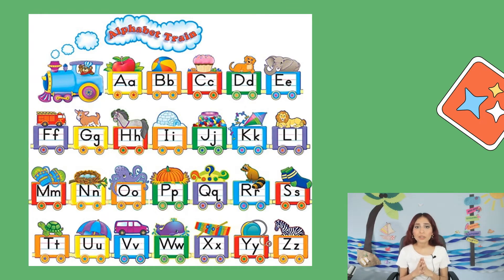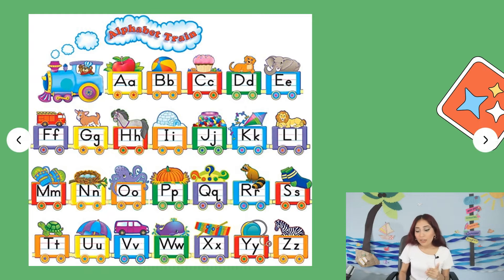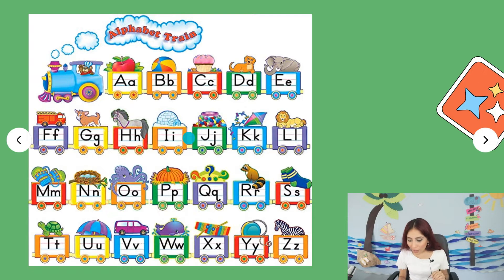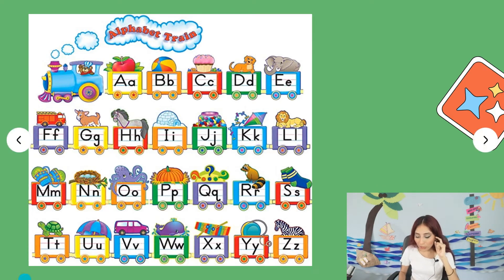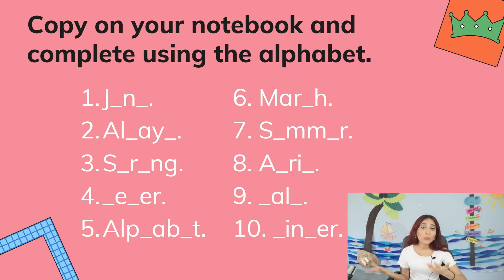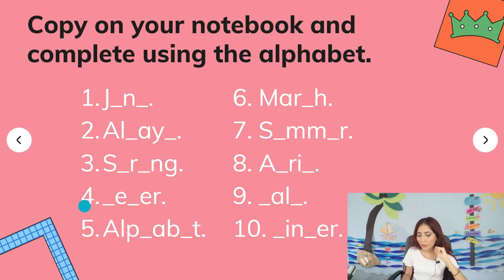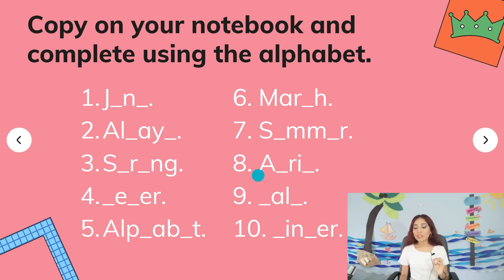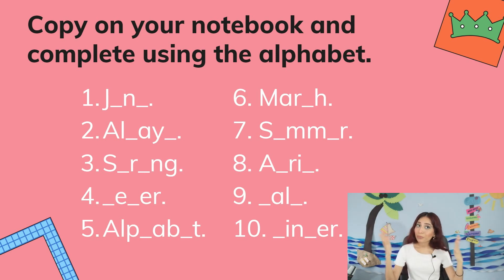2nd grade - June 11th